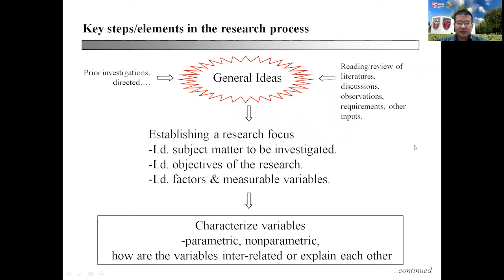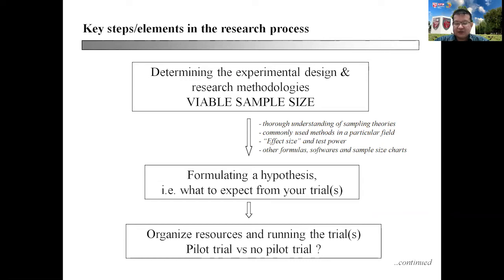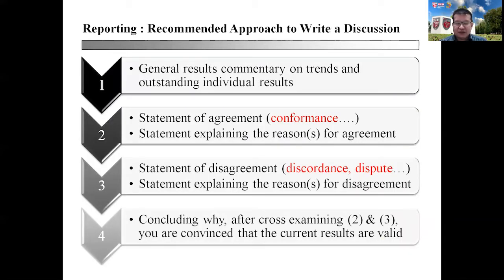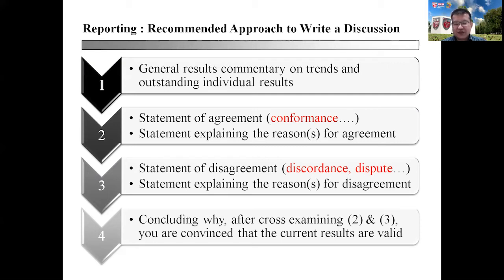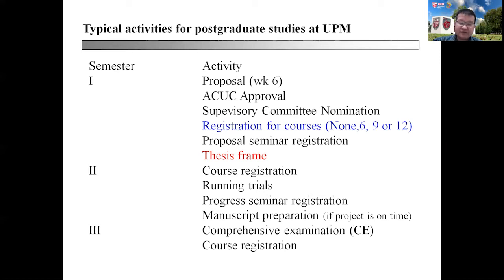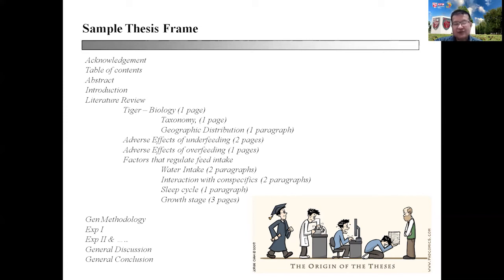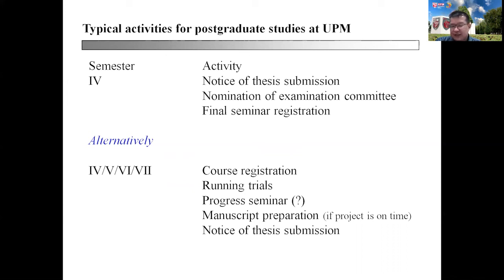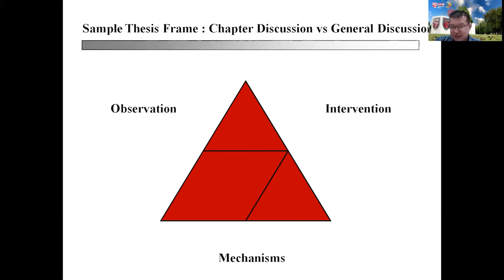501 Overview of Research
This video describes the key steps in organising and realising a research, from ideation to inking the ideas as research findings.